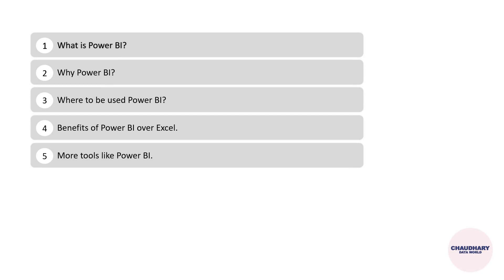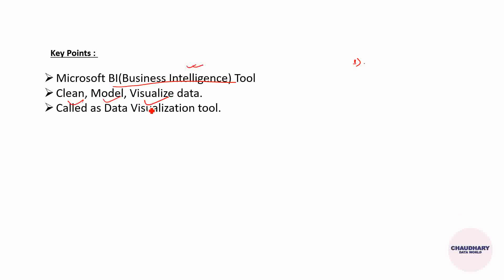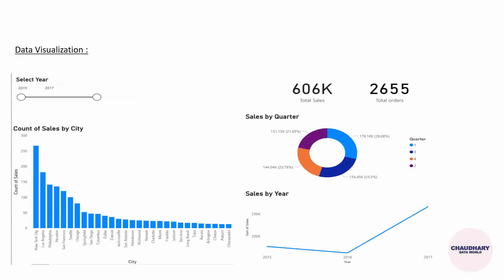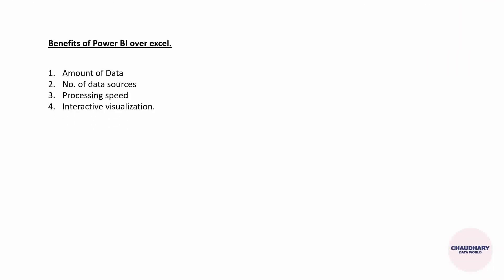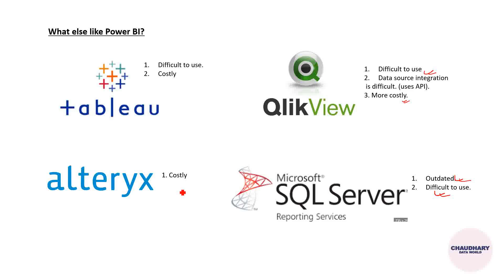What is Power BI ? || Introduction to Power BI.